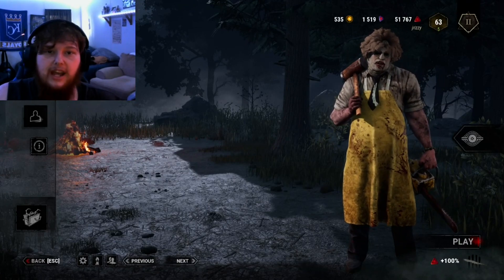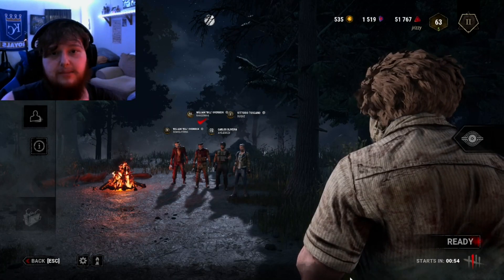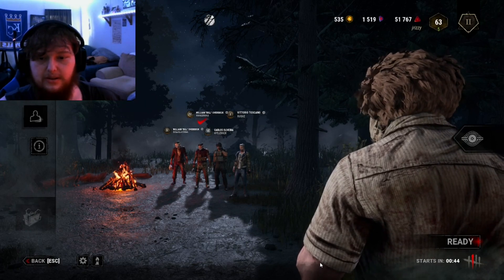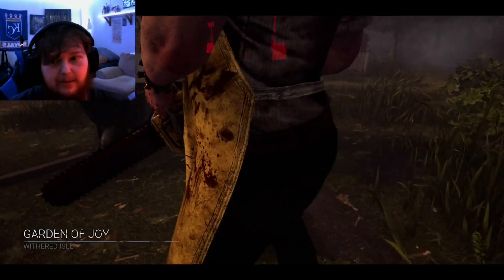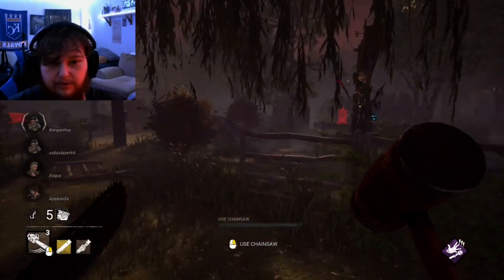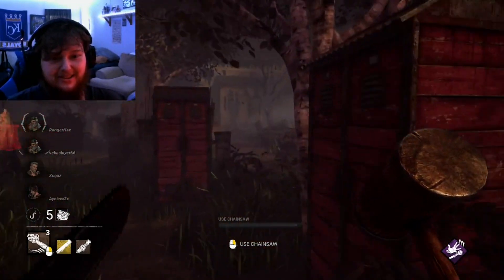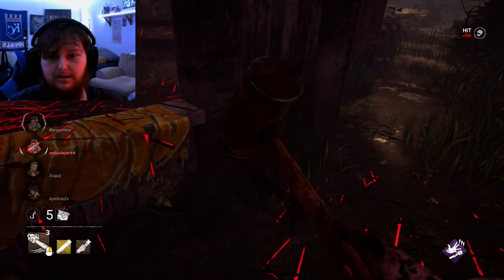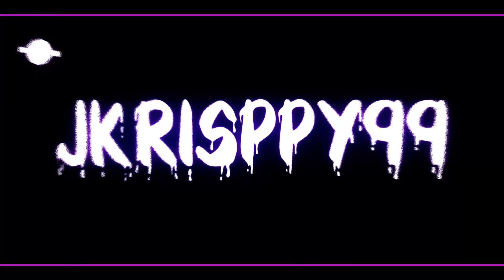DEAD BY DAYLIGHT EVIL FRANKLIN'S BUILD NEW *META*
HOW TOO USE BUILD
step 1: hit them
step 2: dc